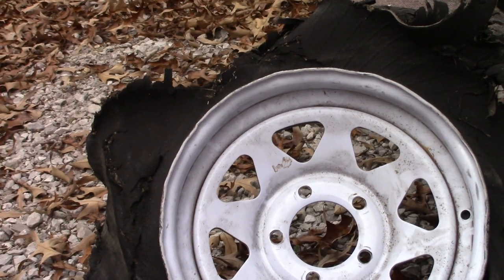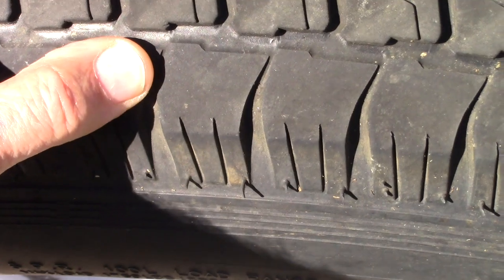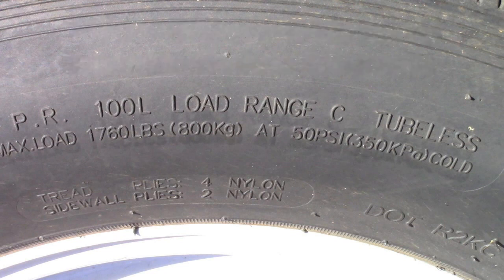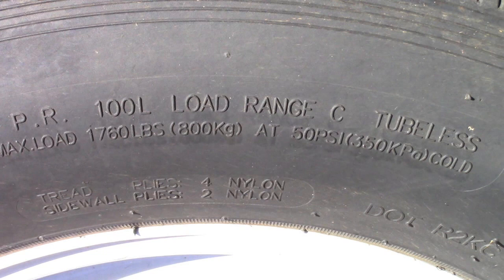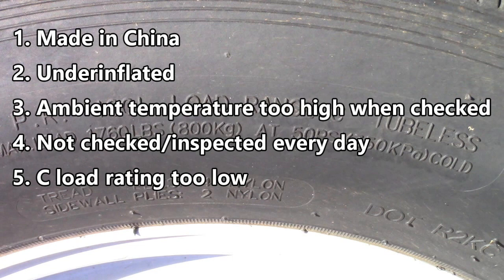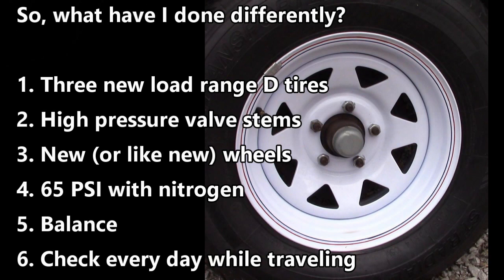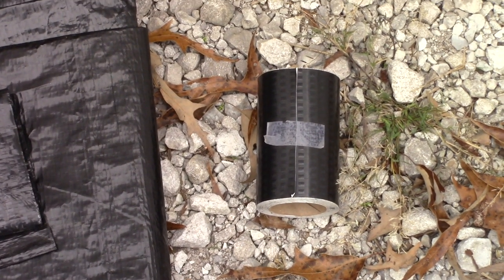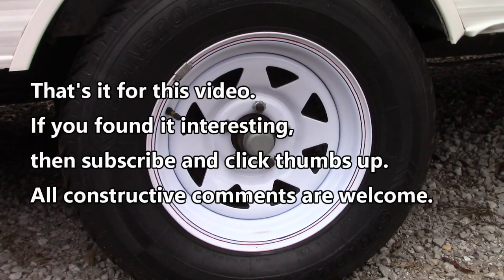Travel Trailer Tire Blowout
This is a discussion of the possible causes for travel trailer tire blowouts, some of the damage they can cause, and possible ways to avoid them. May also apply to other RVs (recreational vehicles) such as motor homes, fifth-wheel trailers, camper trailers, and boat trailers.